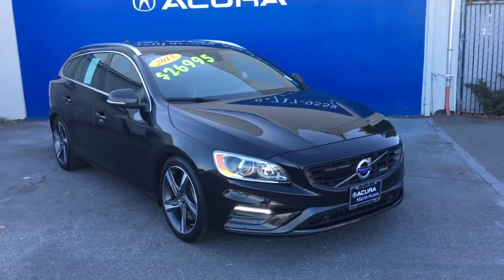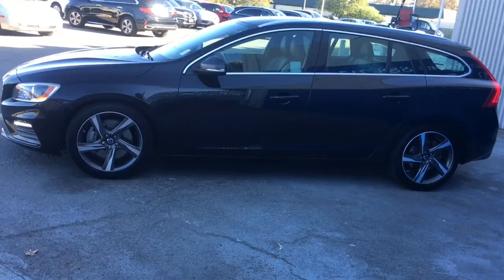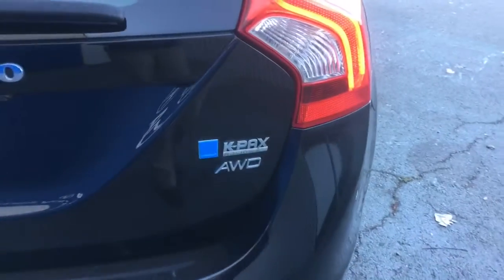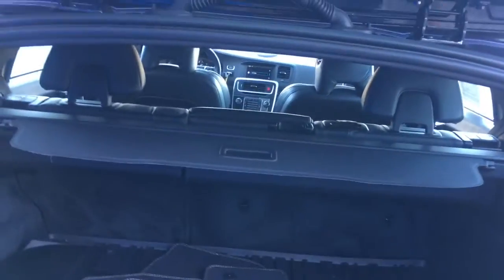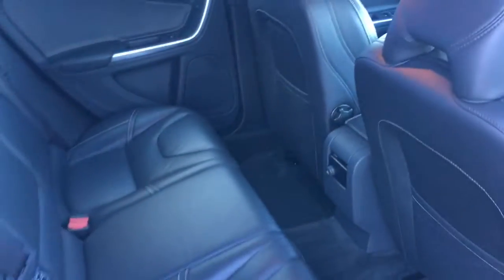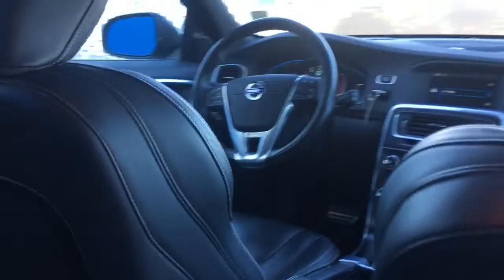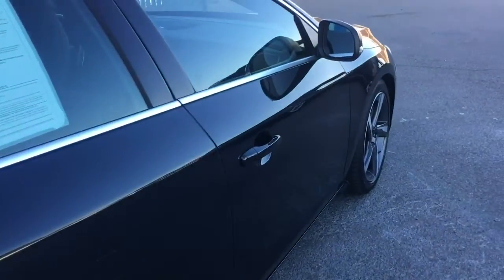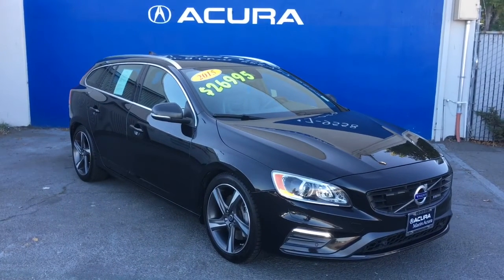MM 2015 Volvo V60 4dr Wagon T6 R-Design Platinum AWD stk#20543A